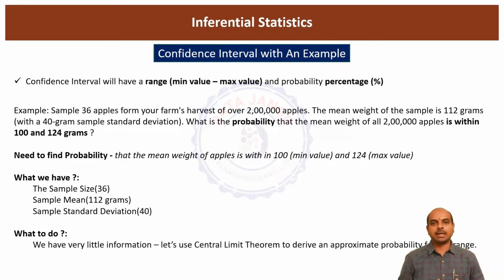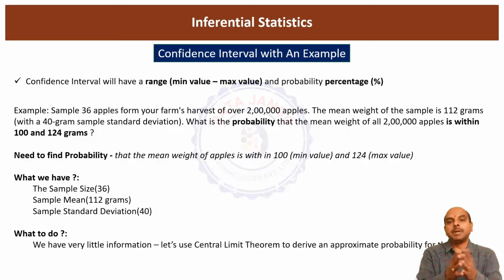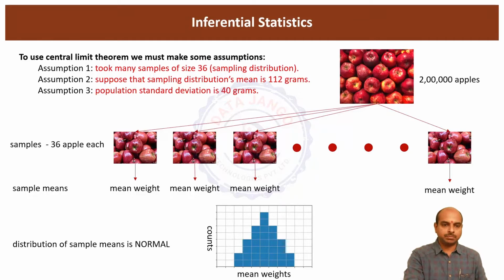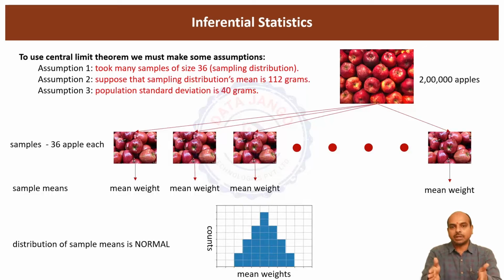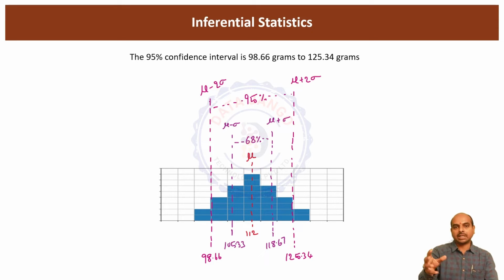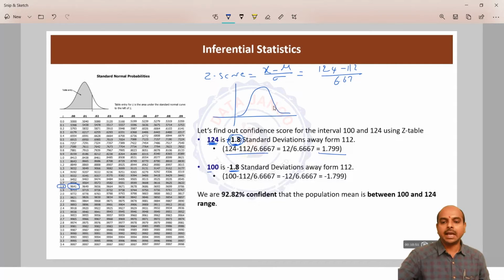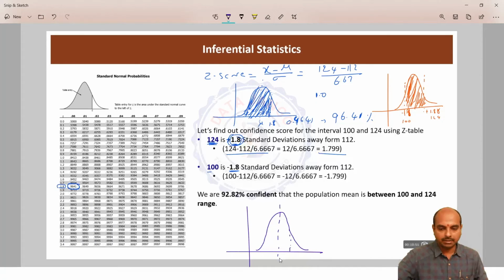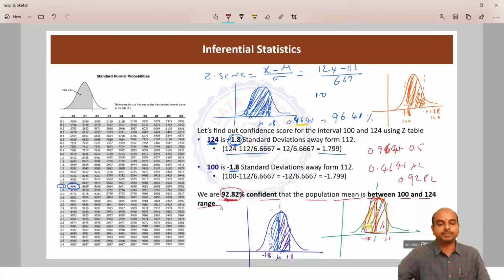7 2 confidence interval 1080p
confidence interval